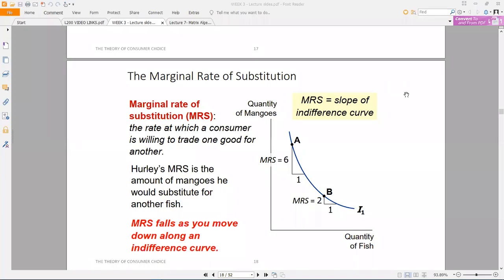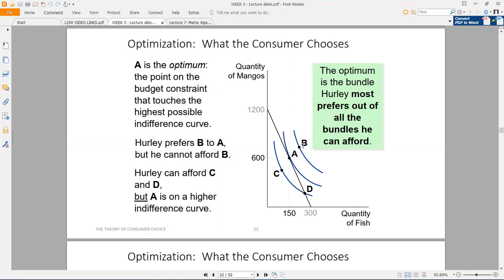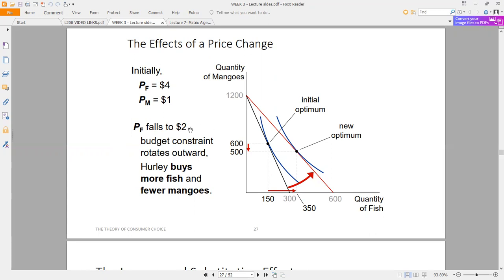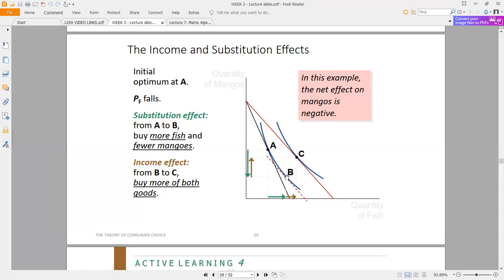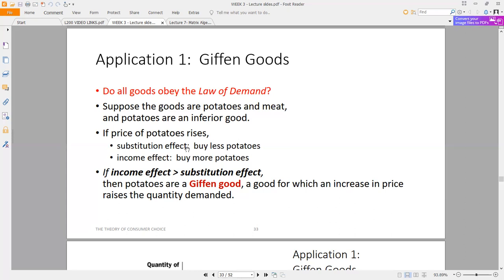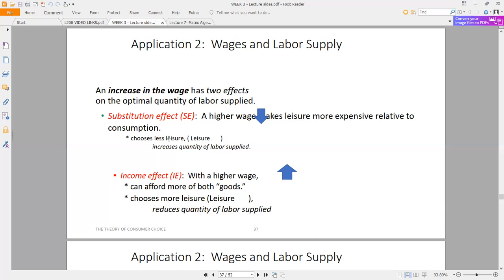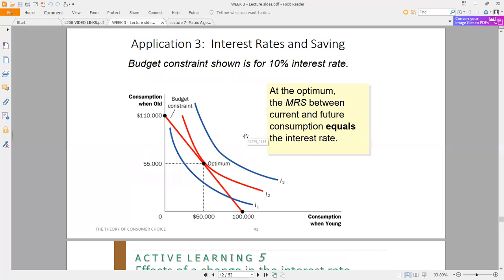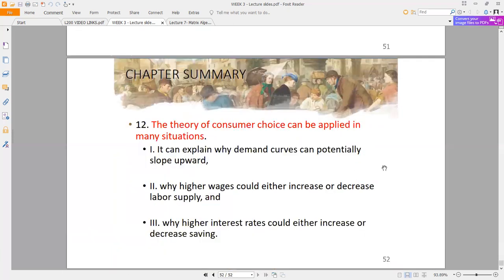VIDEO 5 CONSUMER CHOICE THEORY 2